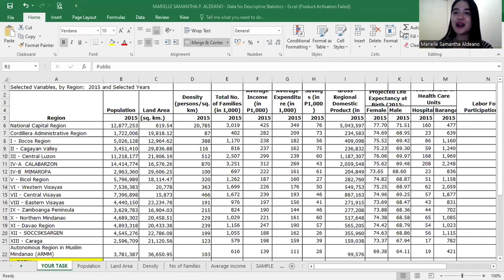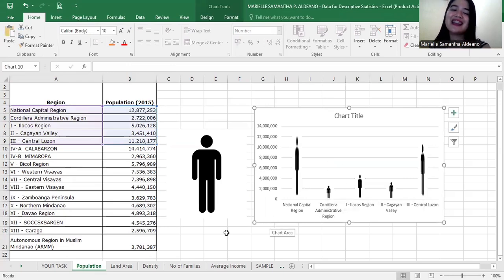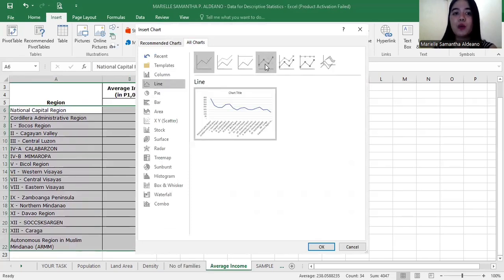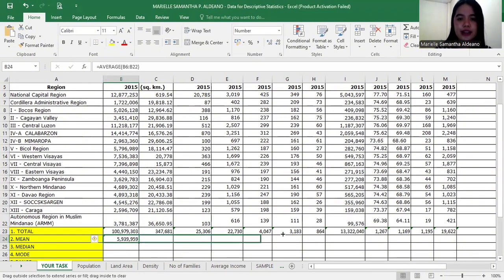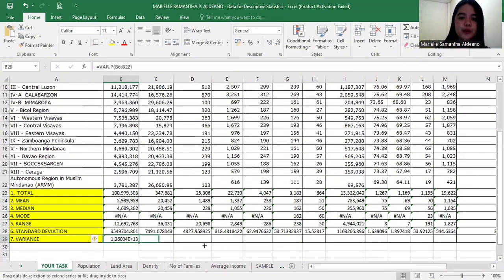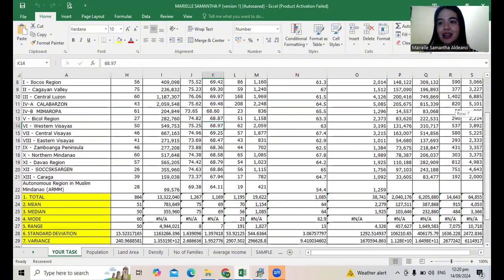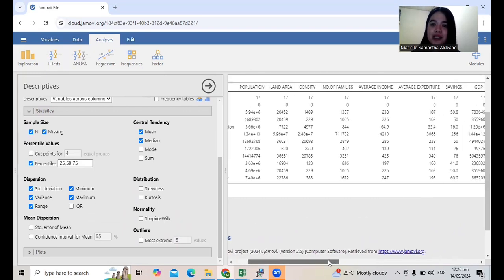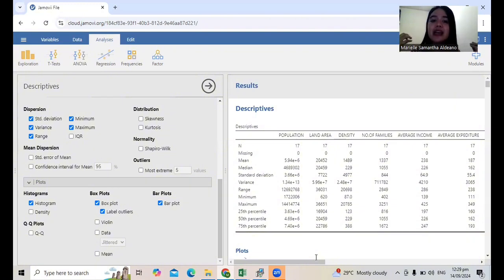TUTORIAL VIDEO ON DATA VISUALIZATION AND DESCRIPTIVE STATISTICS